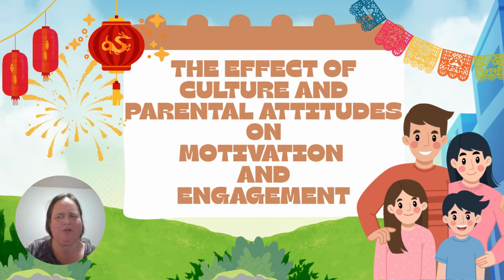Factors that Influence Student Engagement and Motivation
presentation exploring Factors that Influence Student Engagement and Motivation